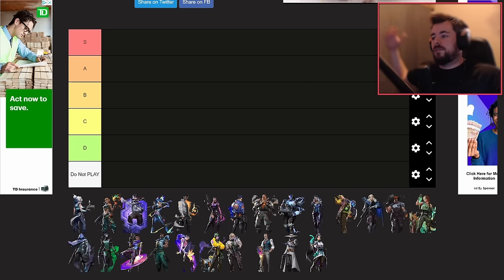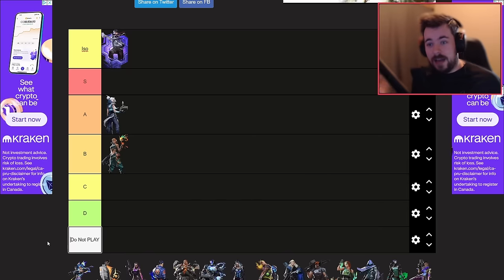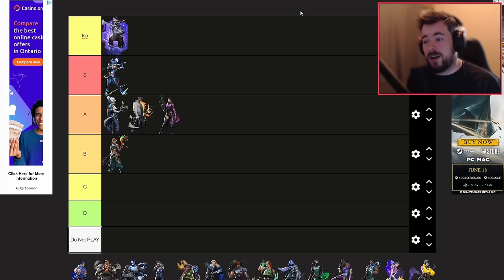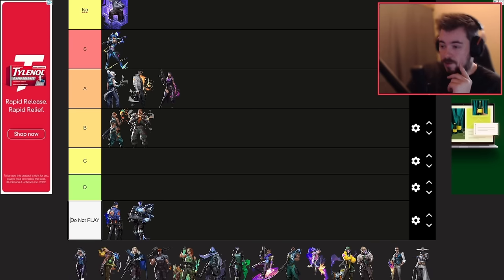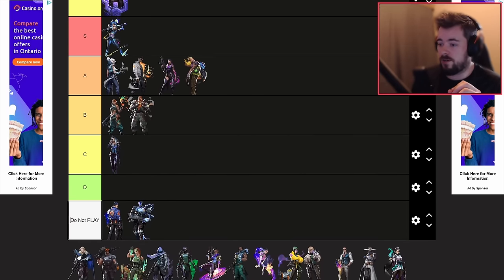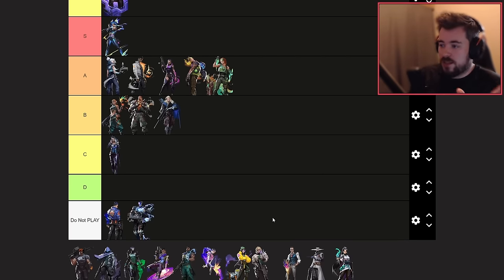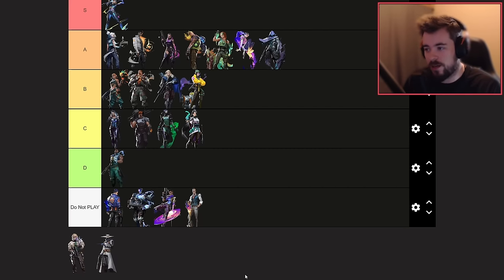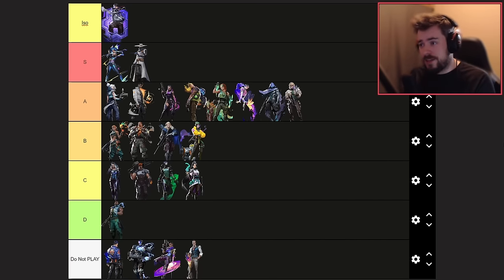Game-Changing Valorant Agents for Console: Top Tier List Revealed!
Welcome to our comprehensive Valorant agent tier list specifically designed for console players in 2024! In this video, we meticulously rank every agent based on their performance, ease of use, and overall impact on console gameplay. Whether you're a newcomer to Valorant or an experienced player looking to refine your agent selection, this tier list will guide you to make the best choices.

We will cover:

Top-tier agents who dominate the game and why they are essential picks.
Mid-tier agents that offer great versatility and situational advantages.
Lower-tier agents who may be challenging for beginners but can be powerful in the right hands.
For each agent, we'll dive deep into their abilities, strengths, and weaknesses, providing you with valuable insights and practical tips to maximize their potential on console. From the best duelists to the most reliable sentinels, our tier list is crafted to help you elevate your gameplay and achieve more victories.

Your support helps us create more valuable content for the Valorant community. Follow us for more expert guides, tips, and gameplay strategies!

0:48 - Intro
7:43 - Duelist
14:07 - Initiators
16:13 - Controllers
20:53 - Sentinels